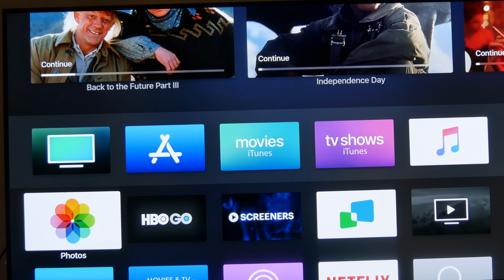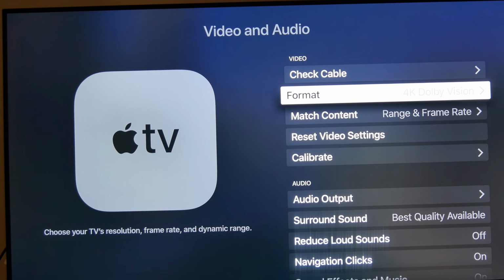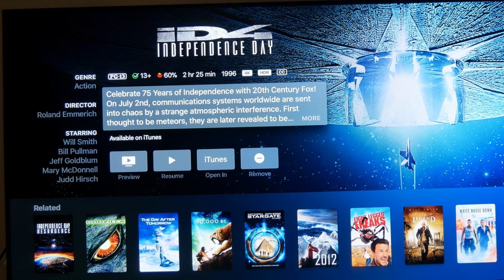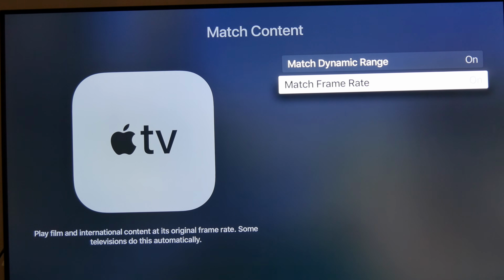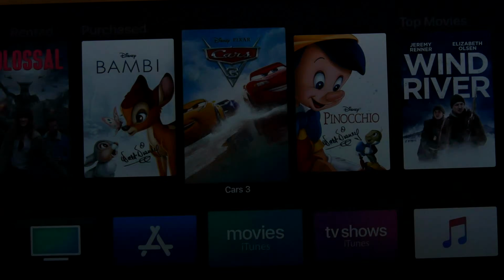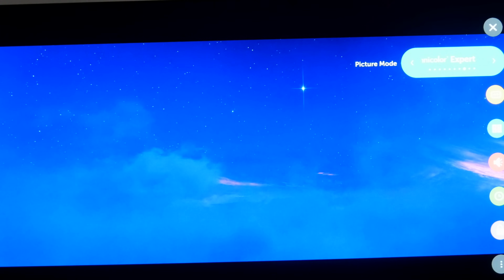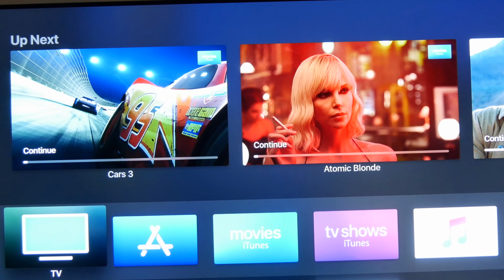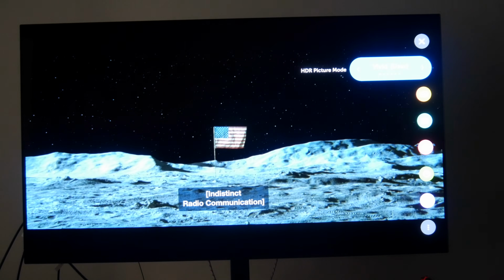Apple TV 4K Video Fix is Here! Here's how it Works!